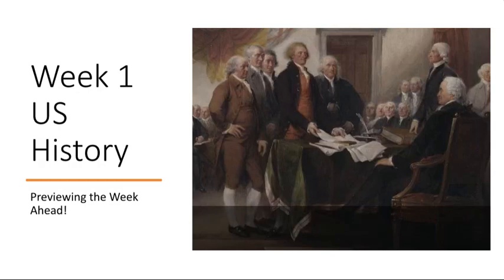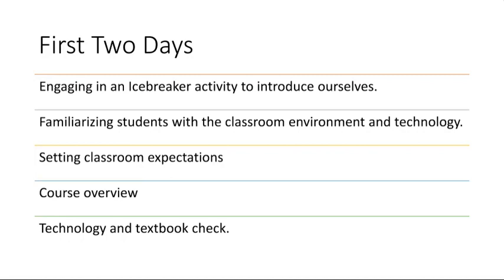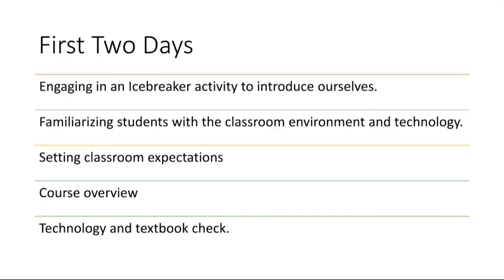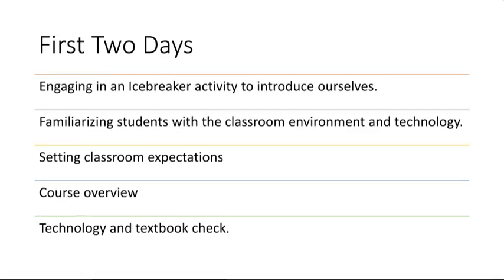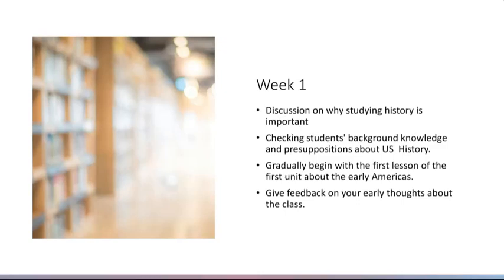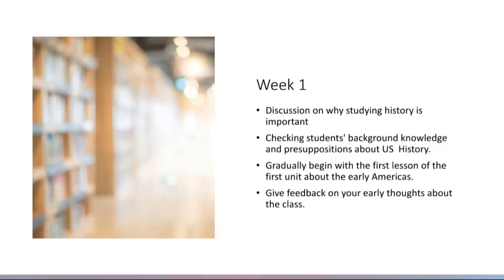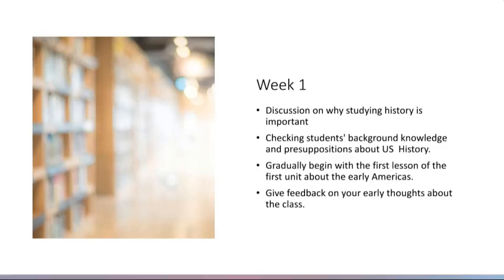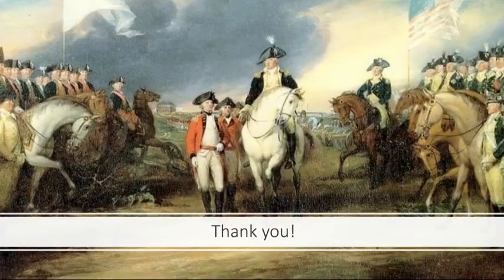Week 1 - US History Grade 12-Mr.Ahmad Abu Rashed